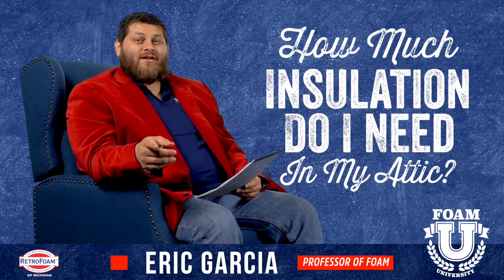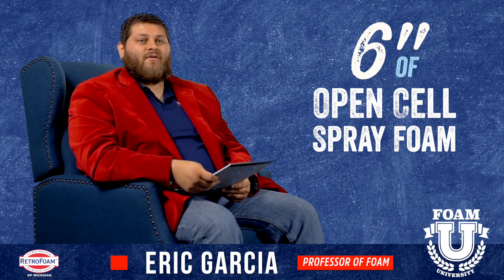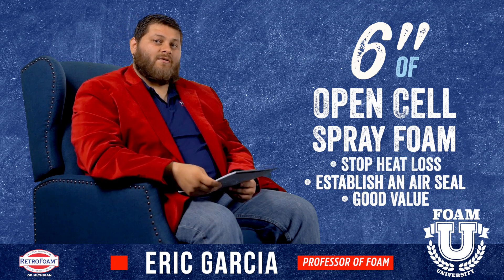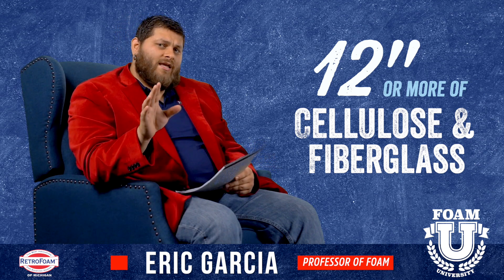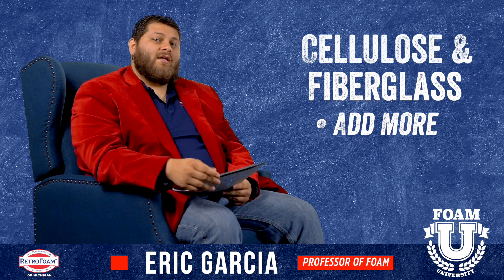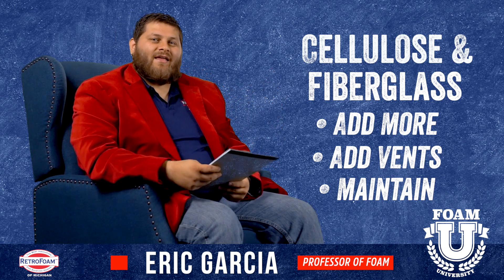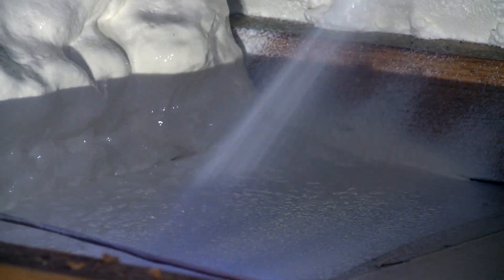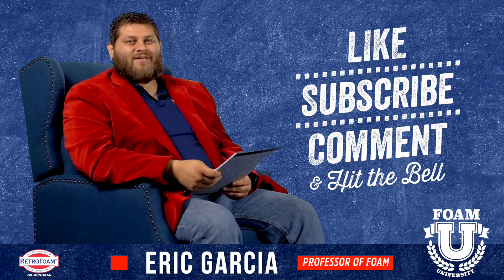How Much Insulation Do I Need in My Attic? | Foam University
It's easy to find conflicting information about how much insulation to put in your attic. Learn how much attic insulation is needed in this video.

So, how much insulation do I need in my attic? The professor of foam answers this question and discusses the following topics:
- Attic insulation thickness
- Diminishing returns of insulation
- Adding fiberglass or cellulose to the attic
- Attic vents
- Maintaining attic insulation

Are you in a reading mood? Learn more about how much insulation you need in your attic: